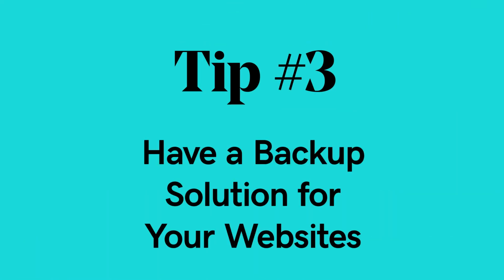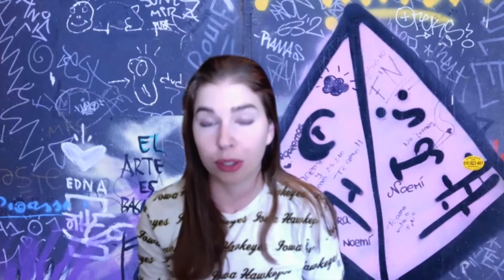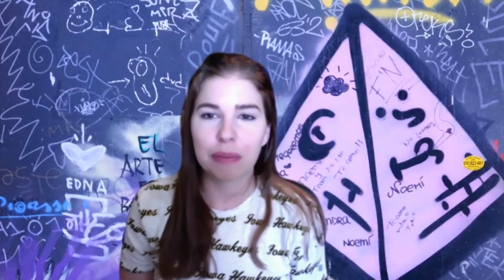Maddy Osman's Top 5 Tips to Grow Your Business - WordCamp Denver - GoDaddy Pro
Say hello to Maddy Osman, a Denver WordPress Pro. She runs The Blogsmith, an SEO Content Strategy company that works with WordPress brands (and other technology companies). Maddy is also a part of the GoDaddy Pro Council and was a featured speaker at WordCamp Denver 2020.

Here are her 5 tips for freelancers and business professionals who want to take things to the next level

Use a Calendar Schedule
Although the basic need of a calendar is to keep a track of the present day, month, and year; blocking time on our calendars encourages us to work on a specific task at a time. This not only prevents us from multitasking, but it also allows us to have a single focus on what we're doing at the moment so that we can accomplish more in less time.

Use a Project Management Tool
A project management tool provides you the ability to easily establish a hierarchy of tasks for effective and efficient completion. It also lets you indicate which steps are sequential and which tasks are dependent on one another. In turn, this makes it easier for the team to do their work.

Have a Backup Solution for Your Websites
Backing up your computer helps prevent data loss if anything unfortunate occurs—like your computer gets damaged or hacked and you need to reinstall your OS and start from scratch. Just as your computer is susceptible to online threats, so is your website. Perhaps even more so.

Don’t Be Afraid to Hire Some Help
If there aren't enough hours in the day to get everything done and administrative tasks like expense reports and invoicing are falling through the cracks, it may be time to get an assistant.

There’s never a bad time to start generating recurring revenue for your business. If you’re considering a partner program, look no further than the GoDaddy Pro program. No matter what you want to do, there’s something for you.